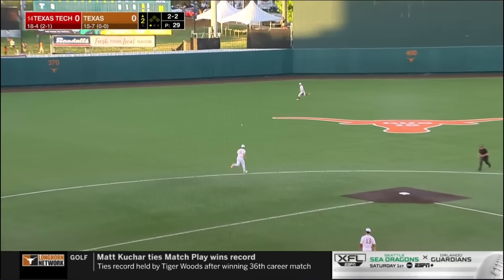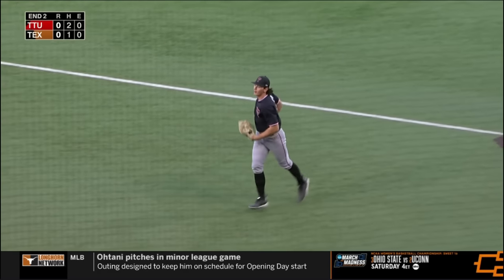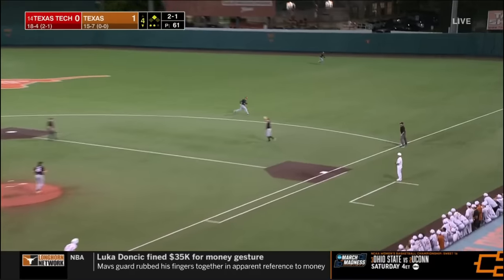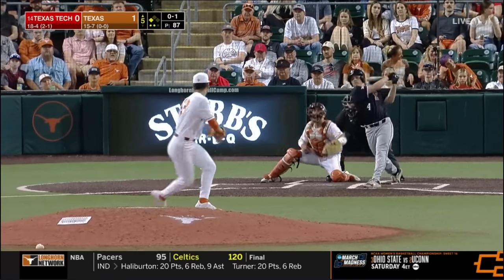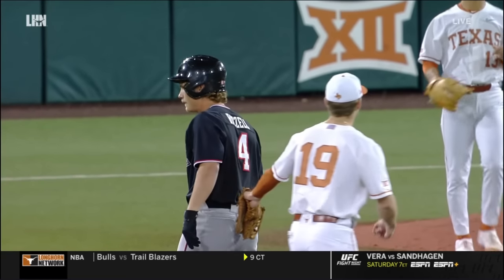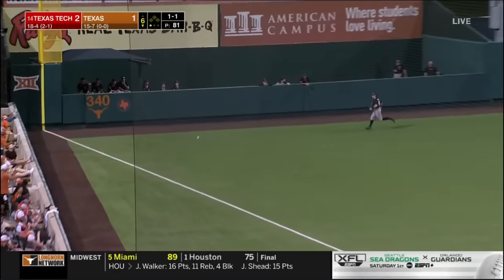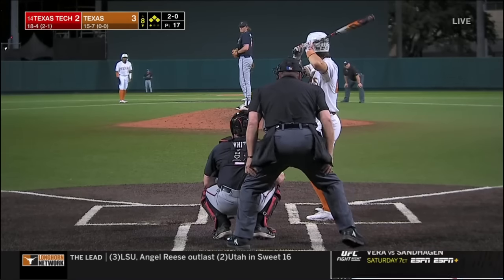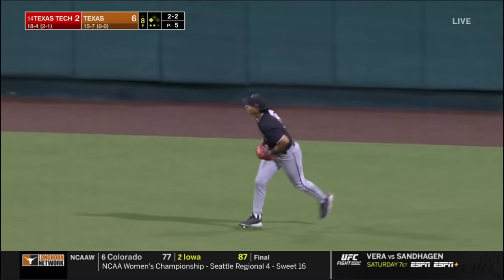#14 Texas Tech vs Texas Highlights | 2023 College Baseball Highlights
Texas Tech Baseball and Texas Baseball played the first game of their 3 game series in the 2023 College Baseball Season.